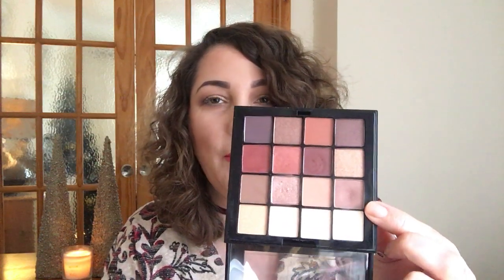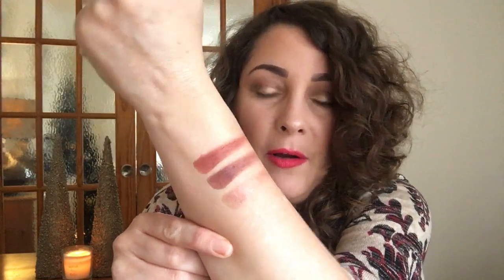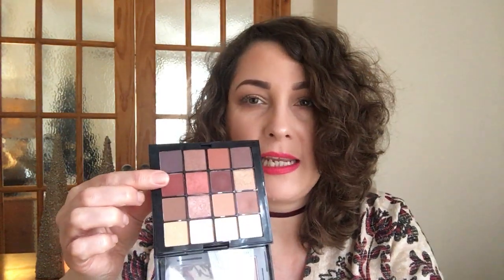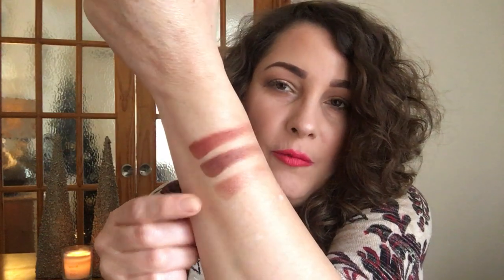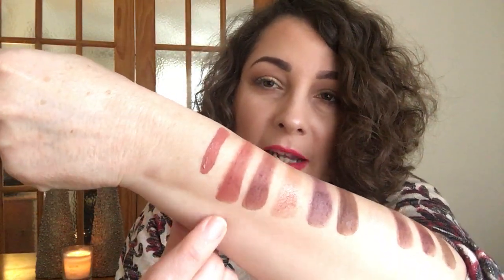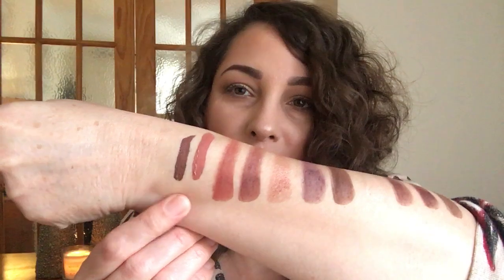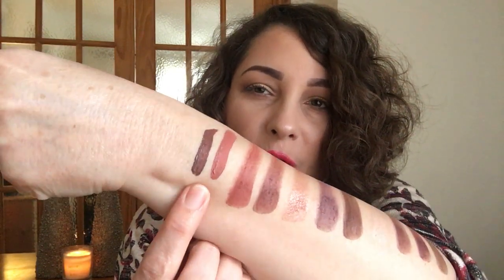Nyx Haul / Swatches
£16.00
* Nyx Ultimate Shadow Palette / Warm Neutrals
* Nyx Ultimate Shadow Palette / Cool Neutrals
* Nyx Ultimate Shadow Palette / Smokey & Highlight

£6.50
* Nyx Lip Lingerie / 04 Ruffle Trim
* Nyx Lip Lingerie / 05 Beauty Mark